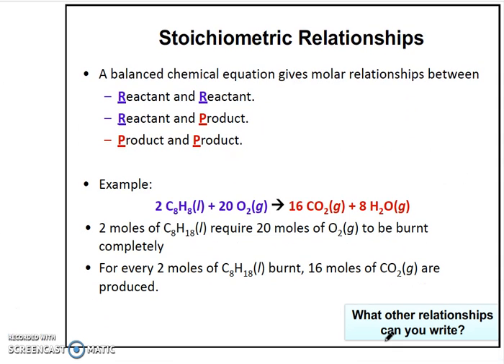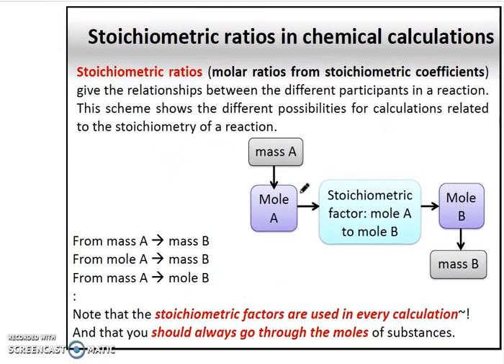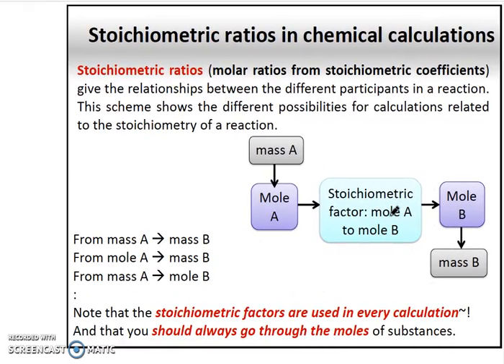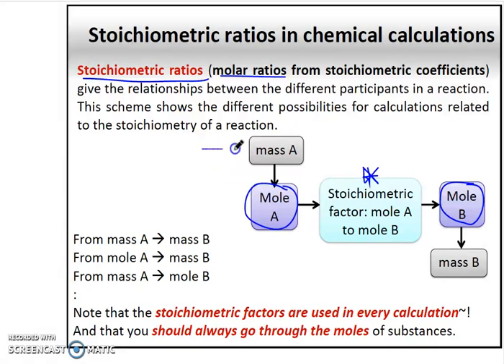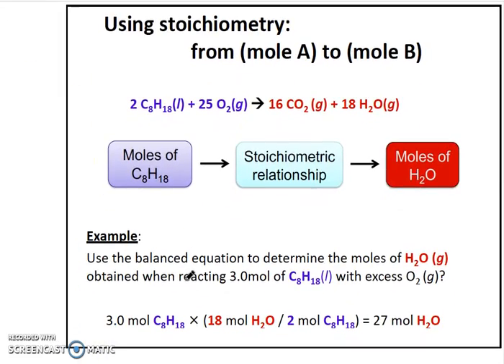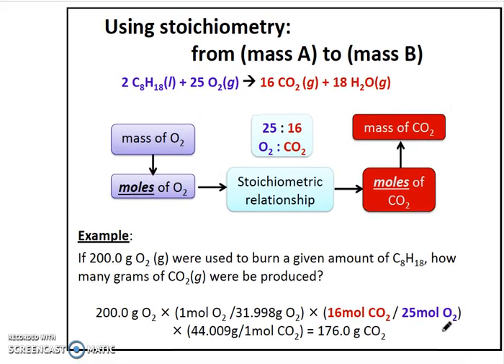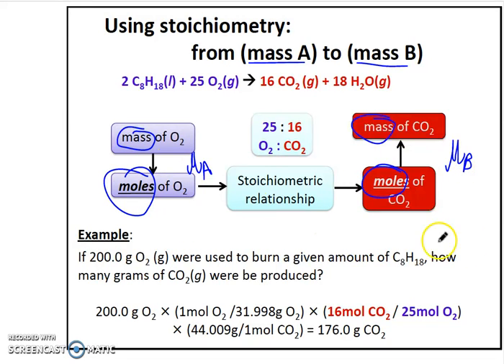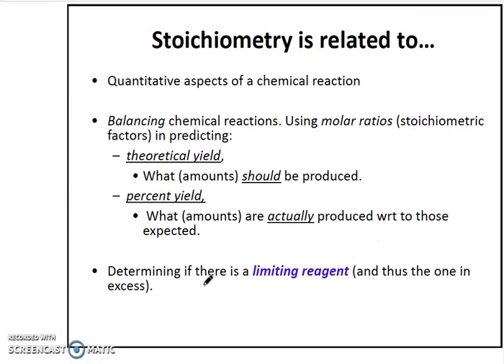Stoichiometry Intro (2) -- Types of Calculations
Stoichiometry: An over view of the Different Types of Calculations that we can find